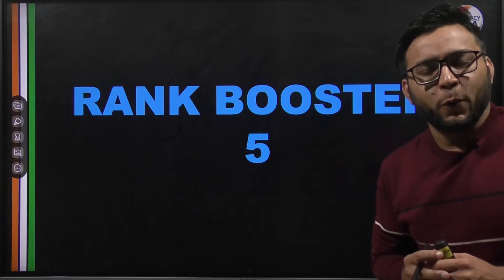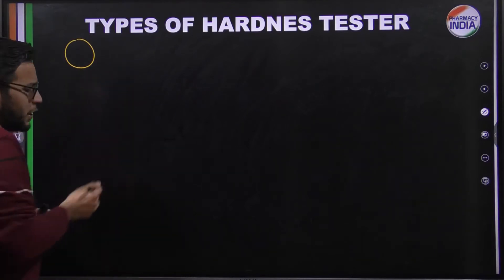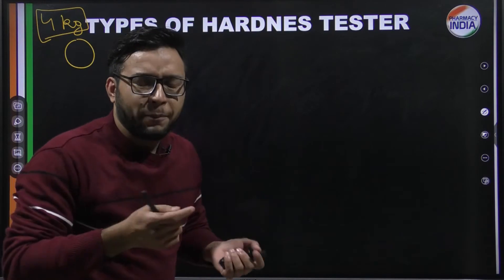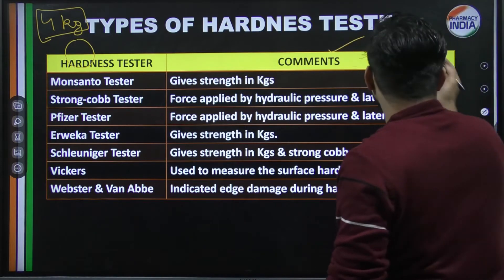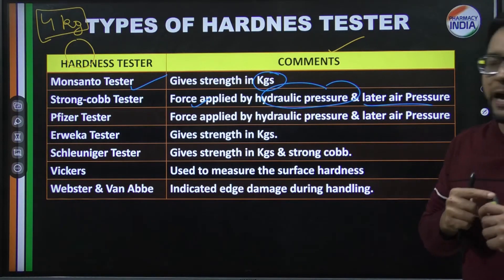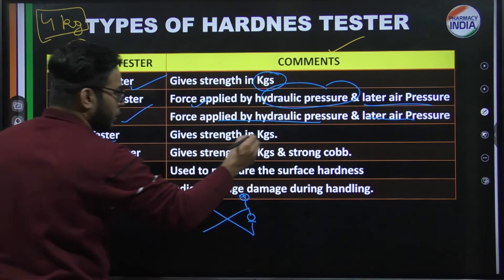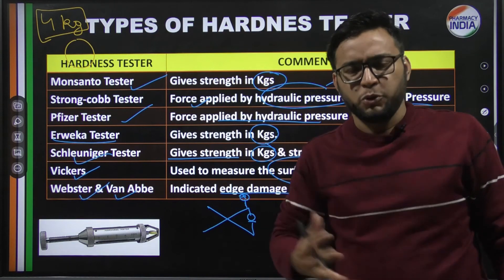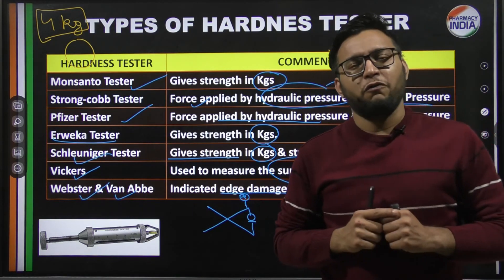RANK BOOSTER - 5 | TYPES OF HARDNESS TESTER | PHARMACEUTICS | GPAT | NIPER | PHARMACIST | DI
Join Pharmacy India Theory Classes For Your Pharma Competitive Exams

GPAT PREPARATIONS COURSES LINKS

Courses Features
👉400+ Live Classes 👩‍🏫
👉15 Months Course Validity🕹️
👉GPAT Syllabus Completion ☢️
👉4-7 Live Classes weekly 📚
👉400+ Online Test Series 📒
👉25000+ Questions For Practice📖
👉Surprise Test On Weekend💻
👉Weekend Doubt Session🧍
👉Previous Year & Model Paper Discussion🤵
👉Digital Library 📚

🕹️Direct Course Link 🕹️